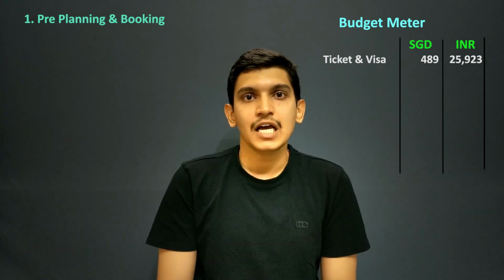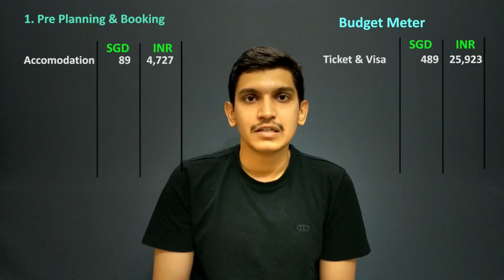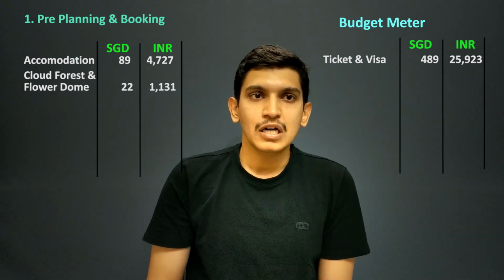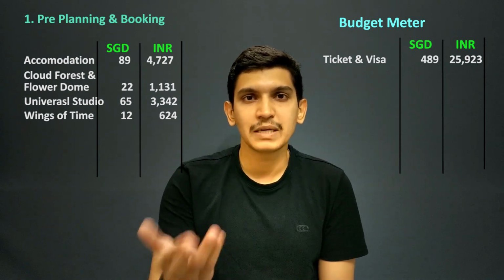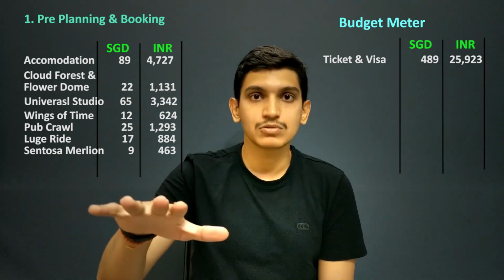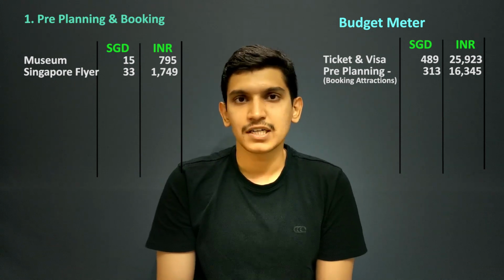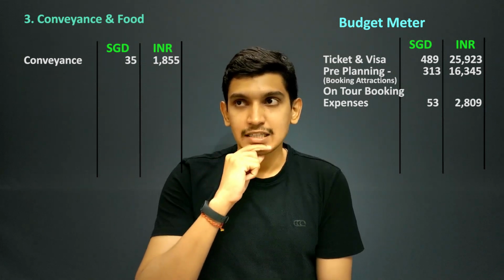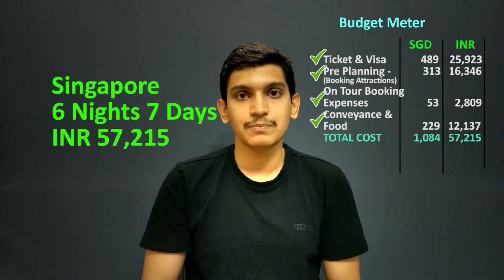Singapore in 58,000 rupees only | How to plan a cheaper Trip to Singapore | Mumbai to Singapore Tour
In this video I have explained how to plan Singapore tour within budget of less than Rs.60,000. I planned tour to Singapore from Mumbai and return in just 57,215 Indian rupees. I planned the tour for 6 nights 7 days with full fun.